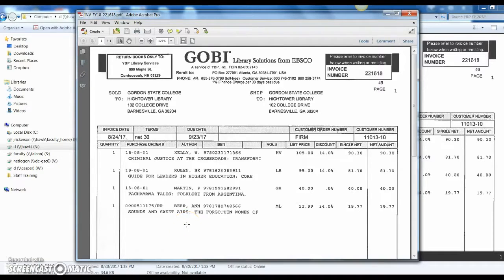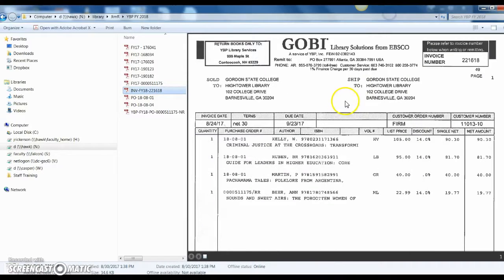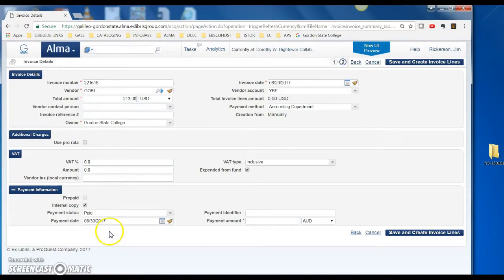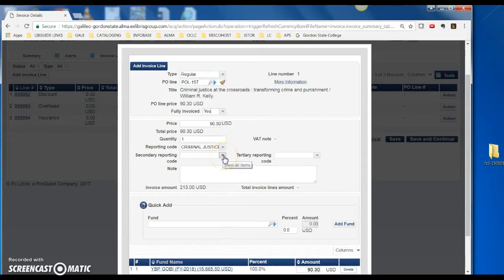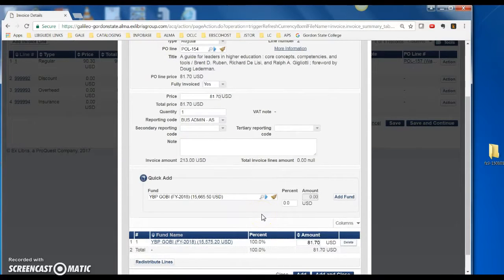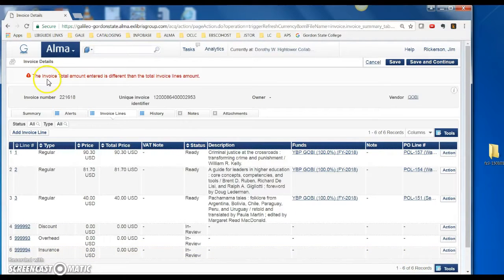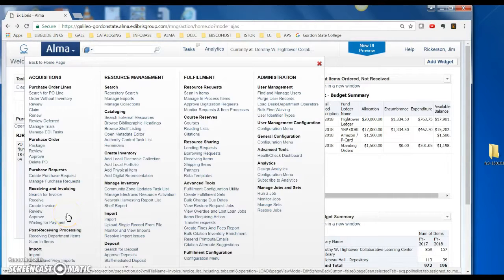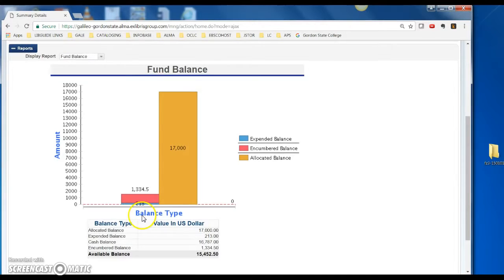Creating an Invoice ()